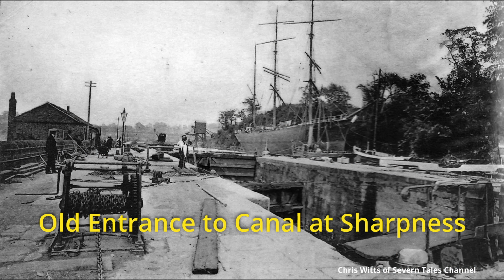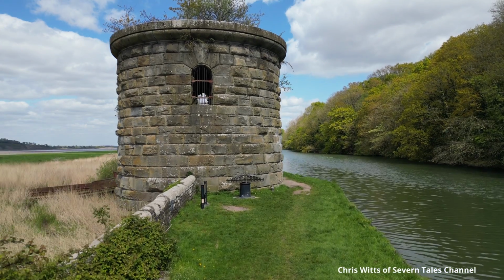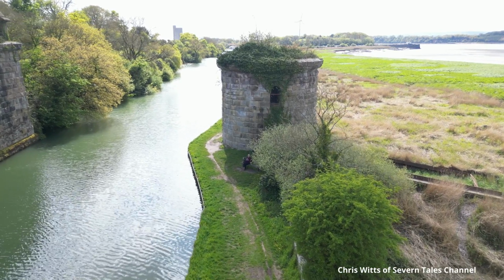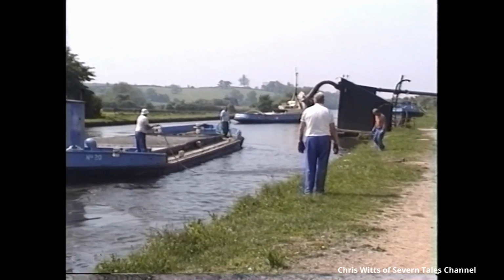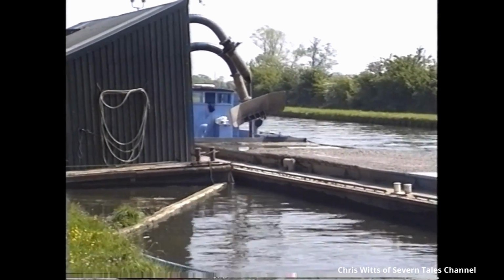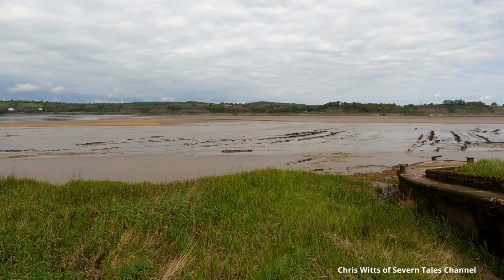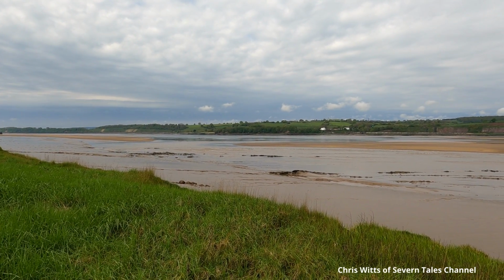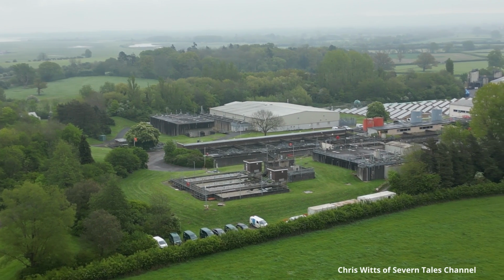Gloucester & Sharpness Canal versus the River Severn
The Gloucester & Sharpness Canal was opened in 1827 to bypass the treacherous part of the River Severn below Gloucester. At Purton barges were placed between the canal and river to prevent erosion, now known as the Purton Hulks.

Here you will find more of my exciting films
My YouTube Channel: chris witts of severn tales